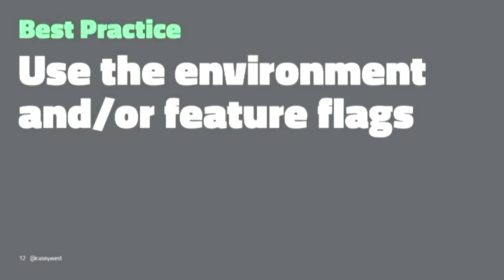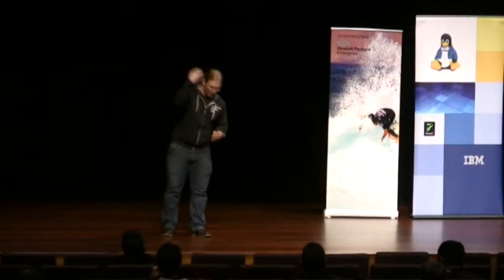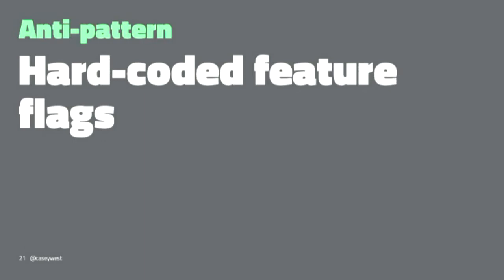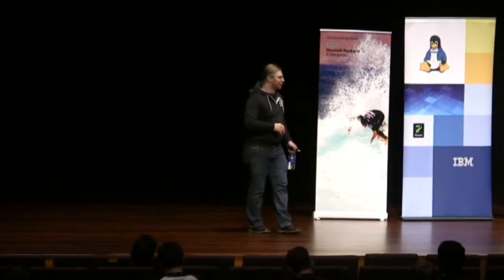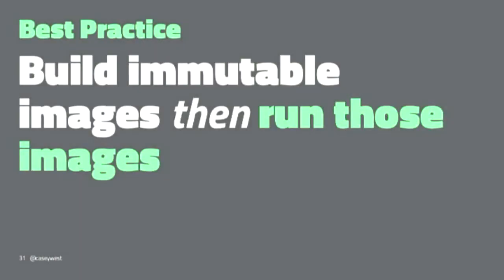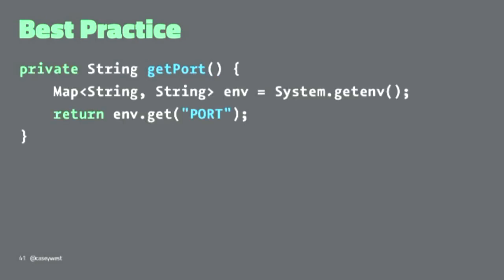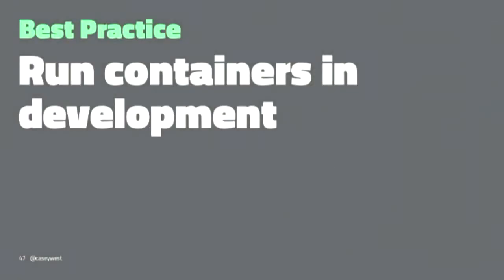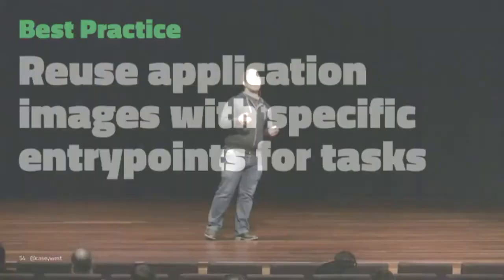The Twelve-Factor Container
Casey West
This talk will use the seminal twelve-factor app essay as a guide to discuss the do’s and dont’s of building and running containers. Each factor gives us an opportunity to consider avoidable anti-patterns if you’re using containers to deploy and manage repeatable, reliable, and portable services.

Containers rose in popularity on an oft used metaphor: lightweight virtual machines. We have a robust understanding of the benefits of virtualized hardware as a method of efficient resource utilization. The idea of _even more efficient_ resource utilization makes sense. Unfortunately it’s a problematic metaphor.

Containers represent a constrained set of capabilities compared to virtual machines in order to make fine-grained guarantees about resource constraints and process isolation. This is a good thing. There is overlap in ideal capabilities between VMs and containers but it isn’t complete. Newcomers to the container ecosystem begin with a “lightweight VM” understanding and fall victim to specific anti-patterns.

After this talk you’ll understand common pitfalls in containerization and how you can avoid them. This discussion is useful for developers who wish to gain greater understanding of the environment their applications are deployed to, as well as operators interested in the benefits of containers for their architecture.